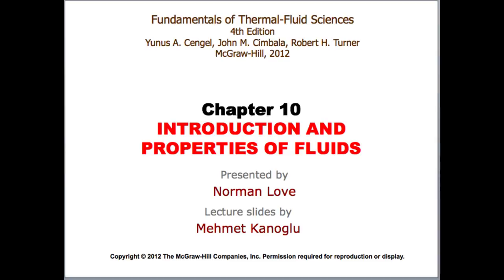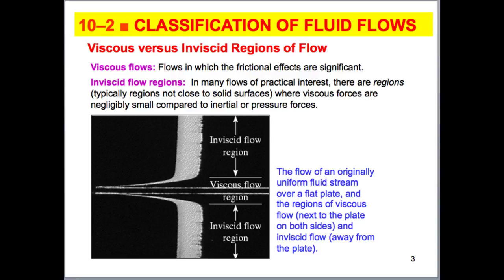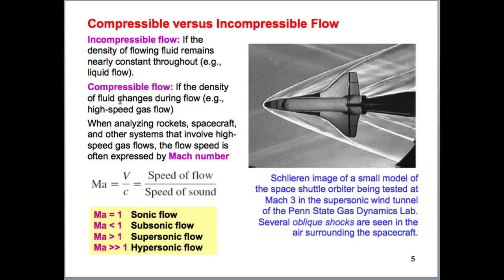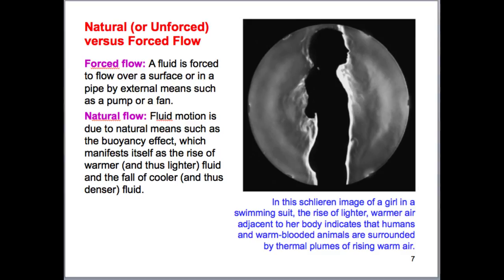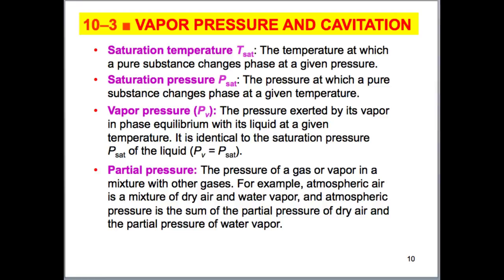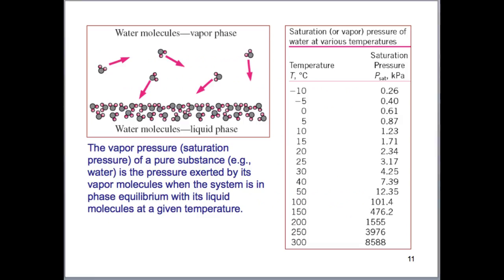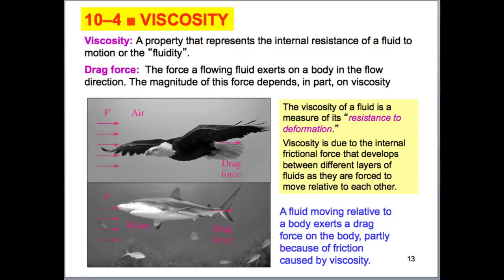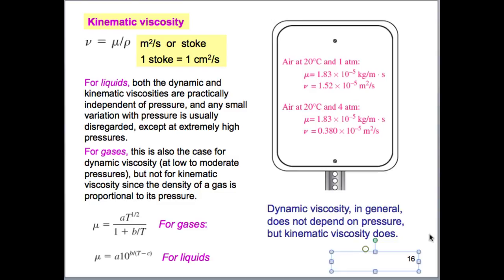Lecture 31 - MECH 2311 - Introduction to Thermal Fluid Science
In this lecture we begin our discussion on Fluid Mechanics. In this chapter we cover a broad overview of Fluid Mechanics and some applications.